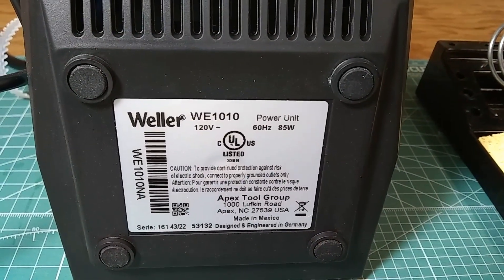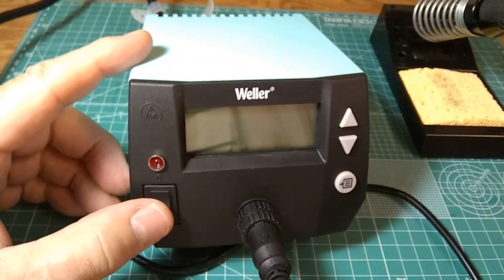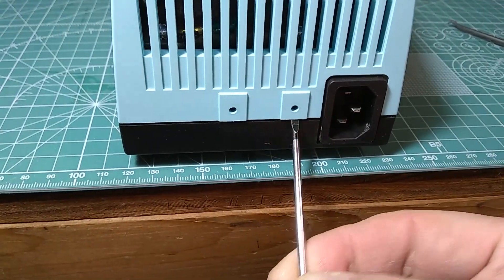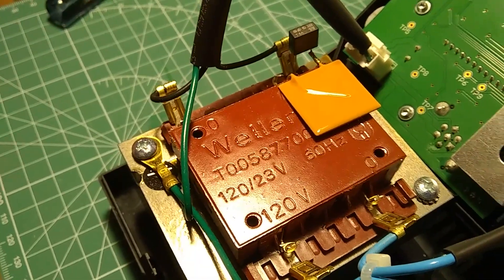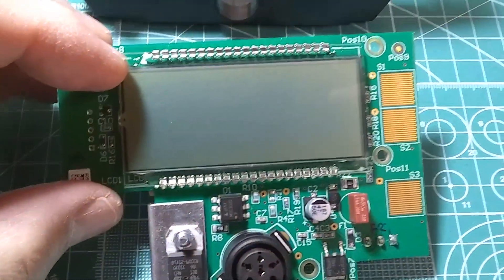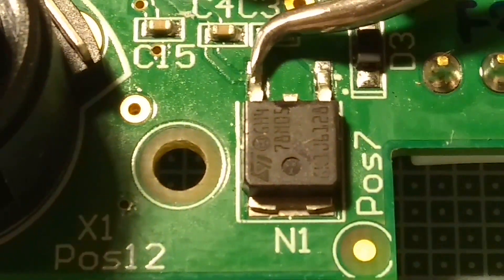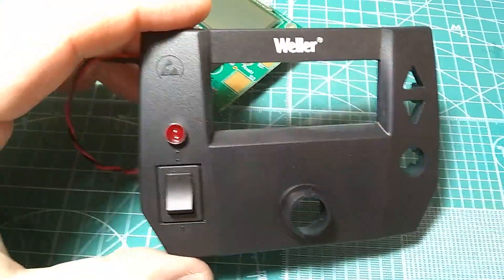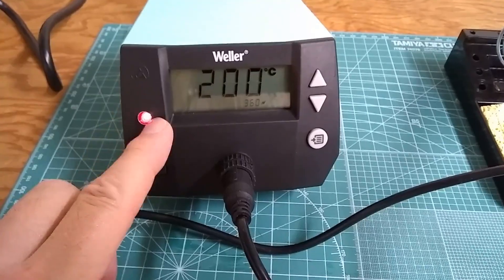Weller WE1010 Soldering Station LED Pilot Light Modification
The known problem of the WE1010 Weller stations is the lack of a pilot light or the display's backlight. As a result, it is easy to forget that the station is left ON after working with it. This video shows step by step how to install the indicator light.

You may also take a look at a different solution to this project that does not require drilling holes in the case. Credit for the other solution goes to Adapting Camera